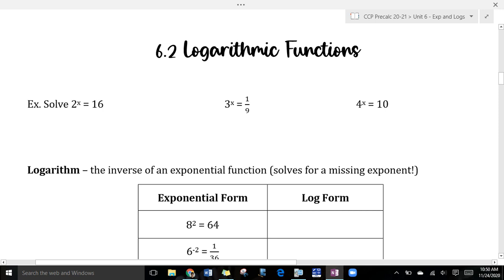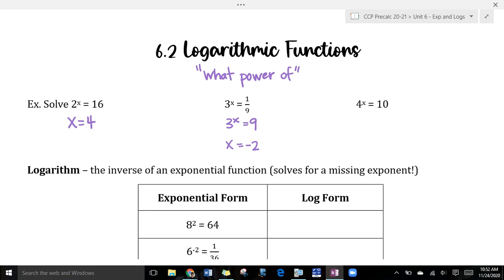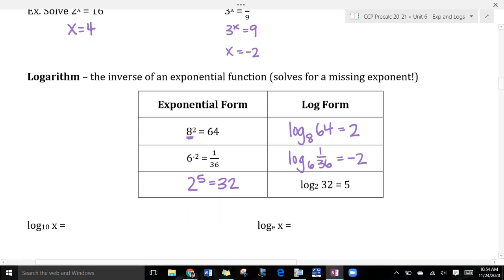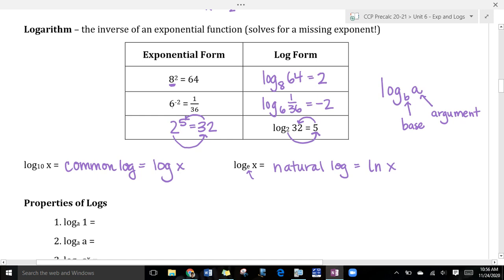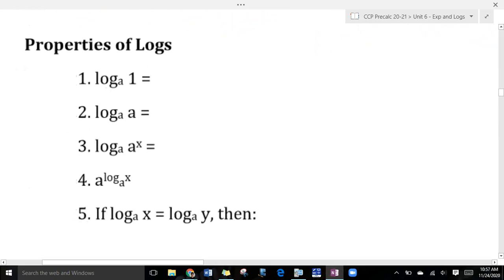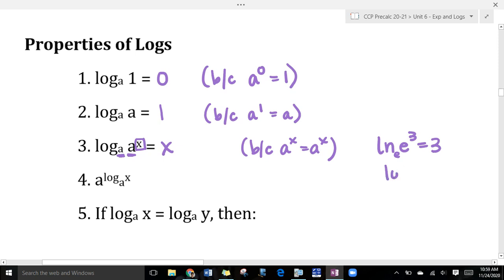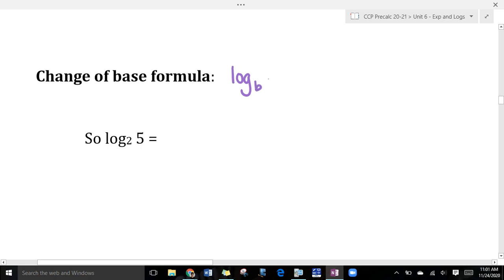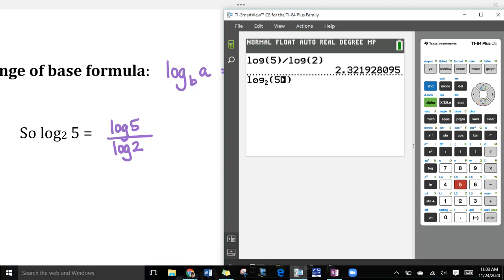6.2 Log Functions